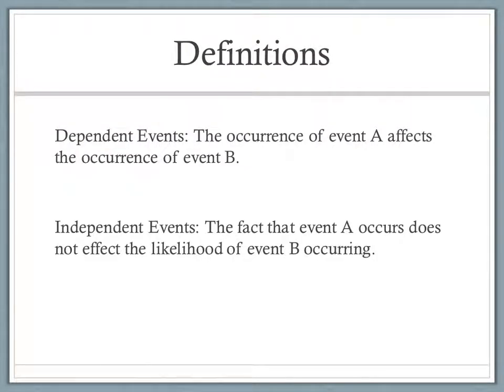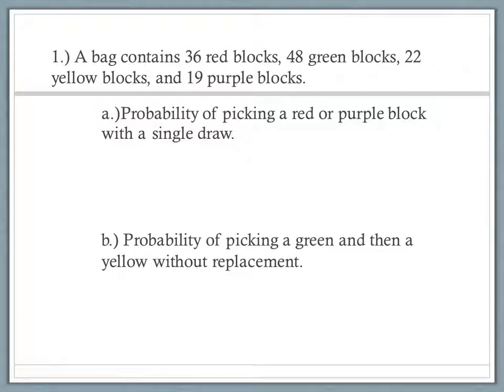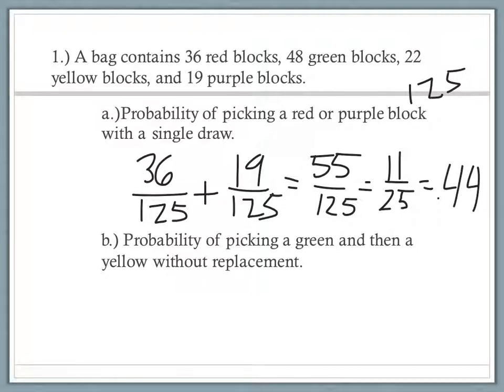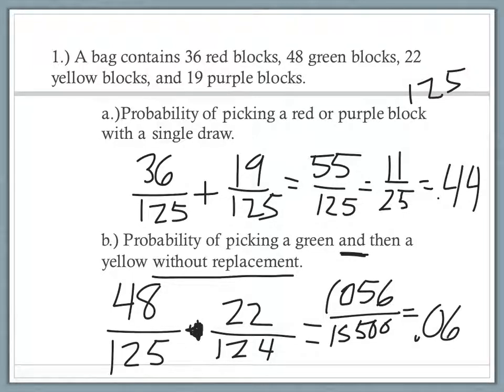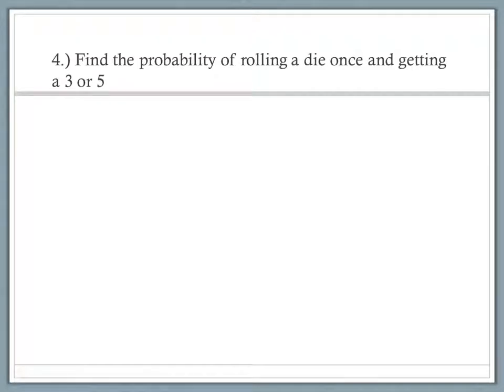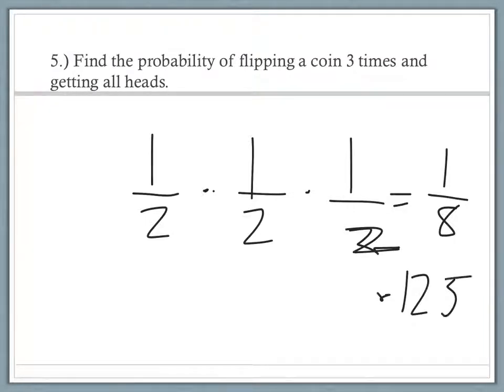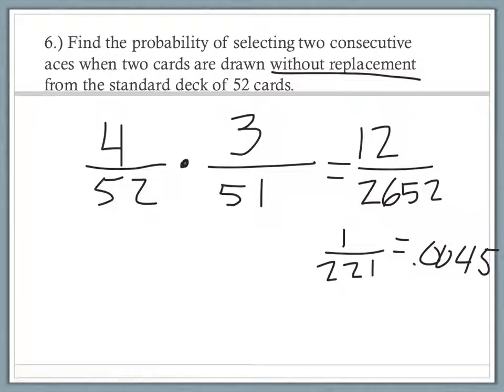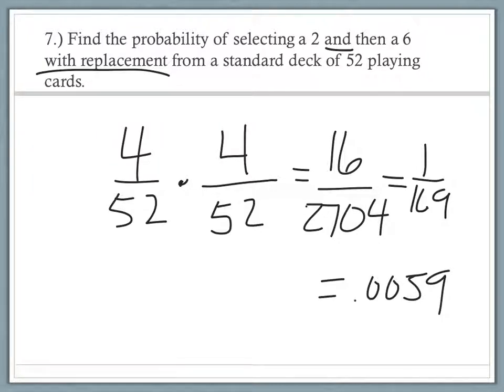And Or probability